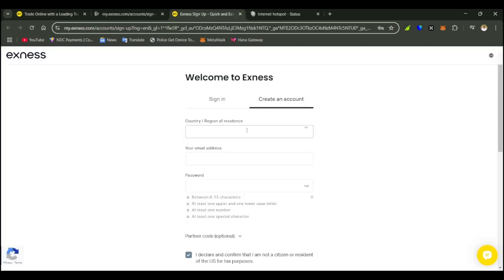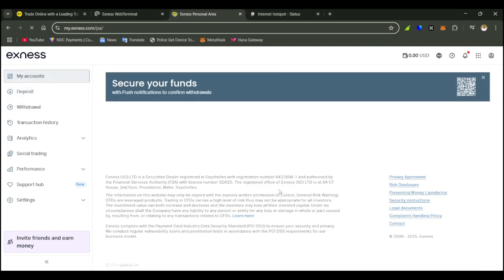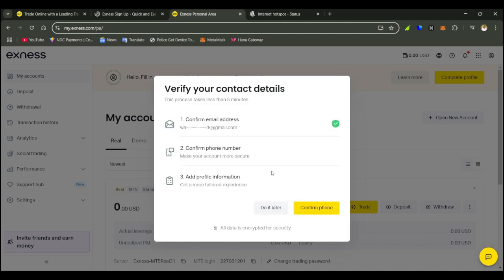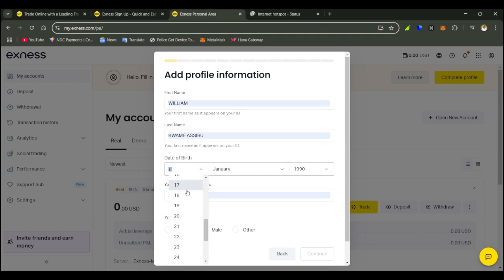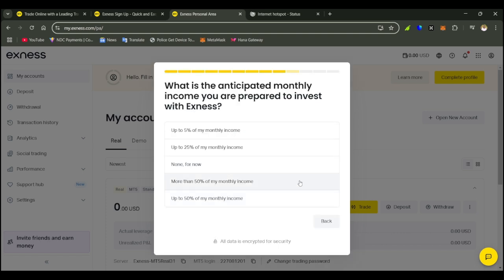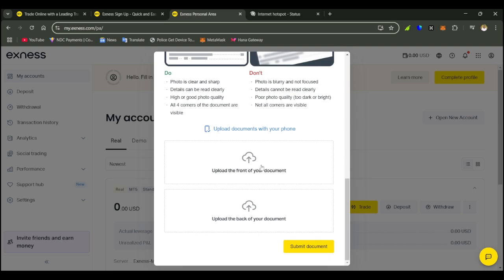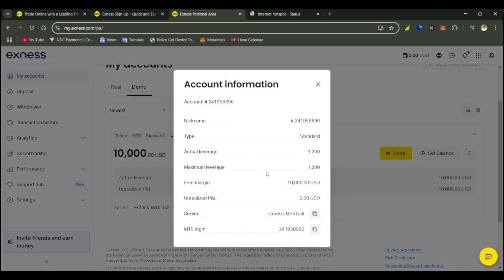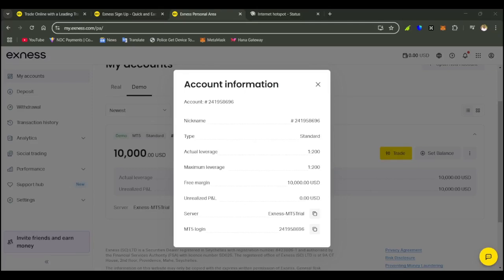How to Open a Demo or Real Account with Exness | A Step-by-Step Guide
How to Create A Trading Account – Step-by-Step Guide!

Want to start trading but don’t know where to begin? In this video, I’ll walk you through the exact steps to create and verify your Exness trading account in just a few minutes! 🎯

       What You’ll Learn:
✅ How to sign up for an Exness account
✅ How to verify your identity & start trading
✅ Tips to avoid common registration mistakes
✅ How to deposit and withdraw funds easily